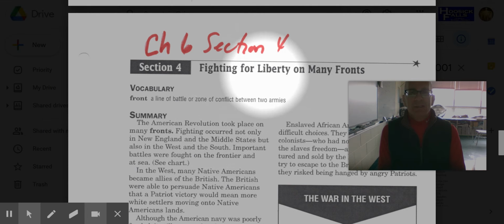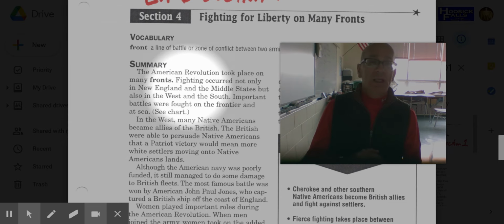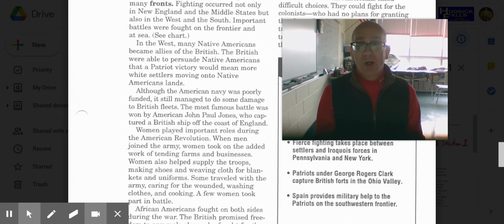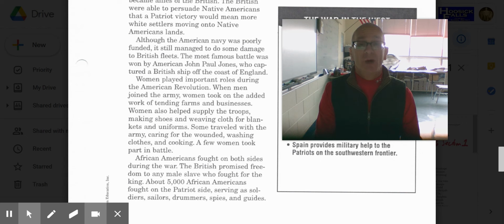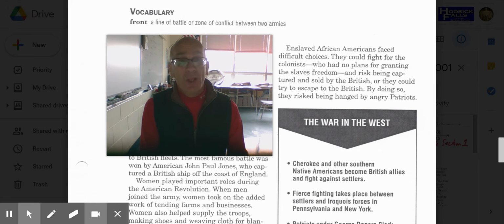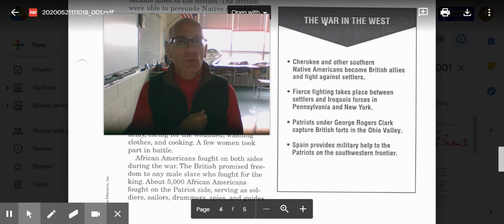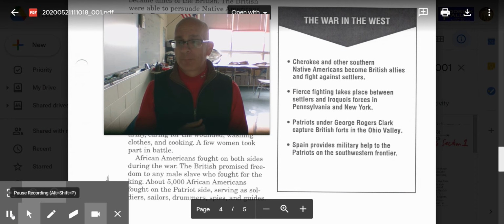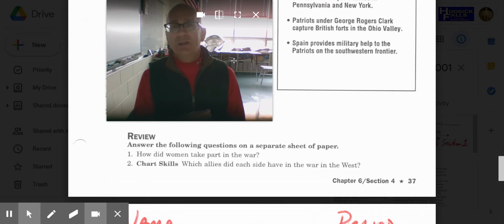6-4 min-lecture: Fighting for Liberty on Many Fronts by Mr. Farley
During the Revolution, Americans fought for liberty on many fronts and in many ways!